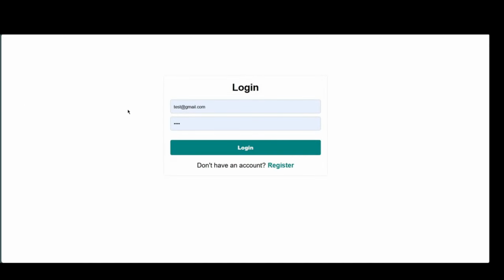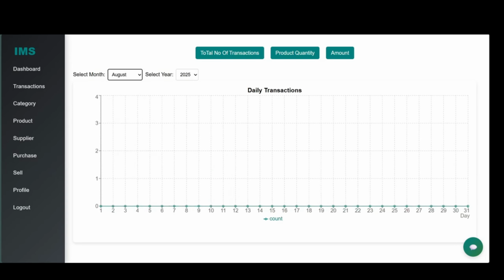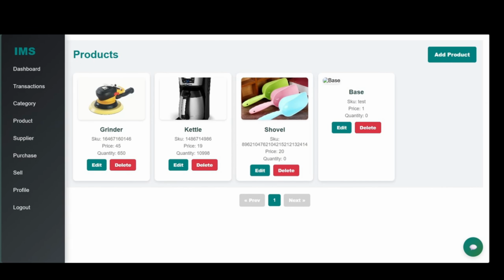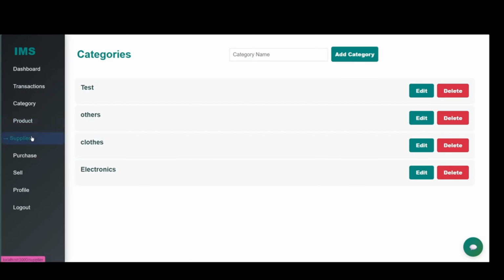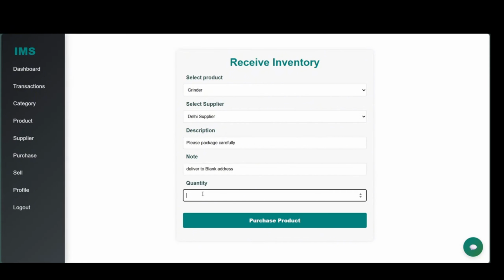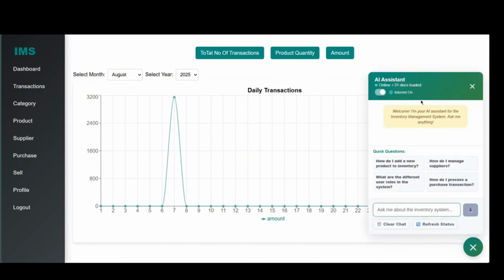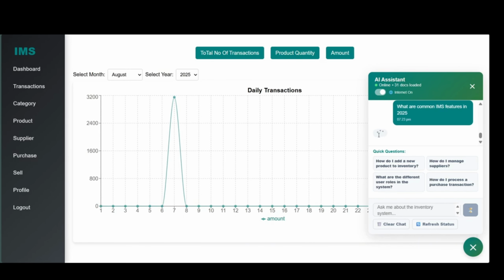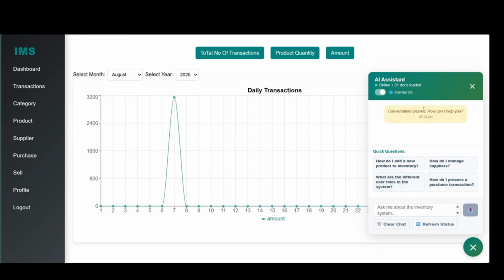Inventory Management System + AI Chatbot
This is an inventory management system website that handles basic inventory management functions. It is greatly elevated through the implementation of the Helper AI chatbot which is accessed by the chat widget. It has internet search and RAG architecture to quickly any answer any doubts the user may have related to the website.